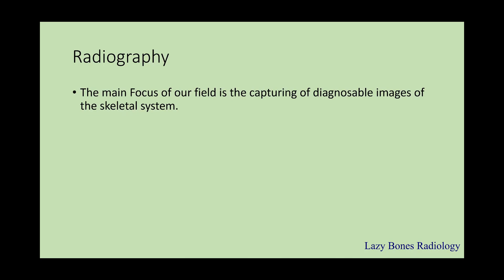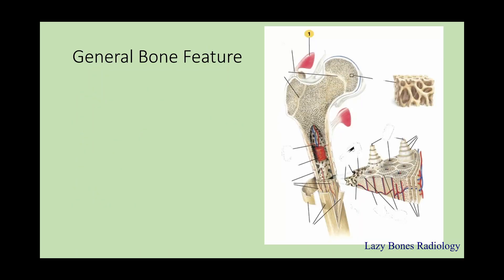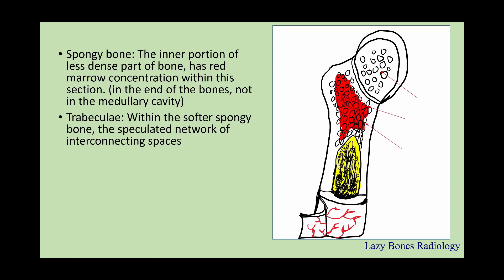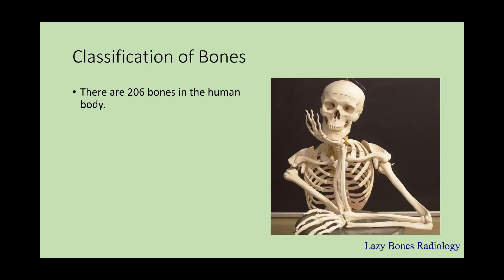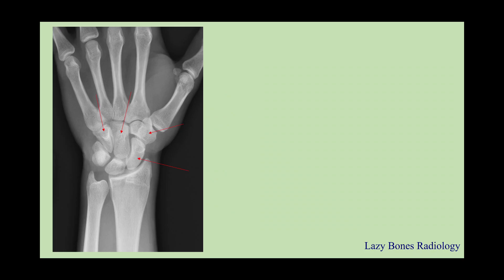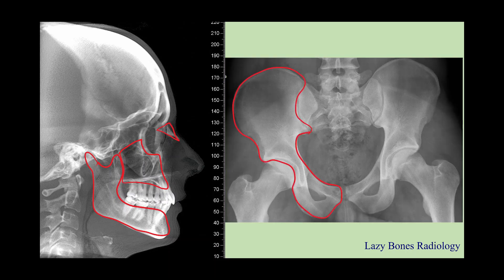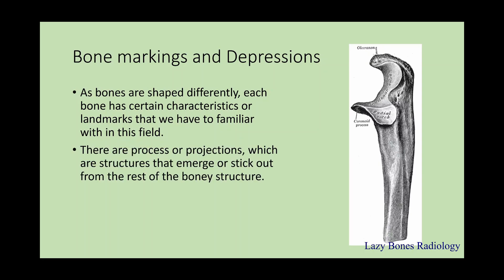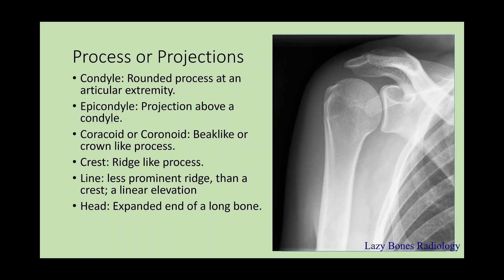General bone features, classification, and bone markings episode 4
Hello Guys!! This is Carlos Buitrago Pinzon (RT)(R)(VI)(ARRT).
This episode will be covering the part 4 for the basics of radiographic positioning. This includes the explanation of the anatomical position. The general bone features. The Classification of the different types of bones, and the bone landmarks throughout the different bones. Examples and pictures will be presented while I am explaining the information.